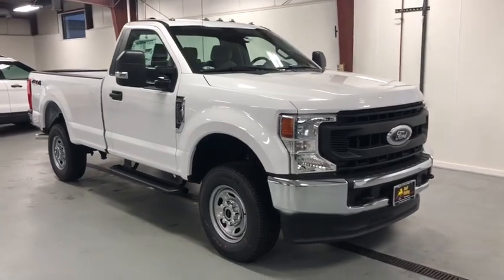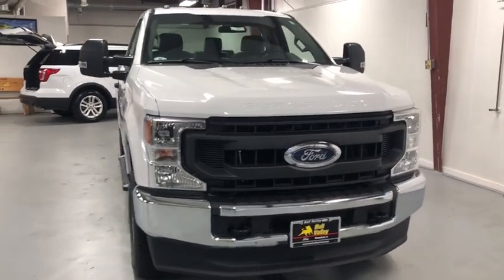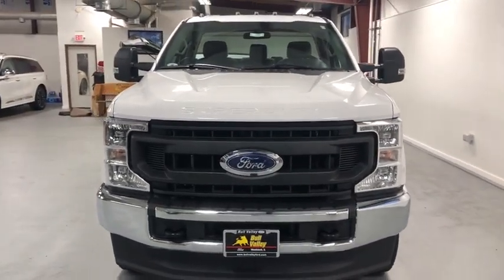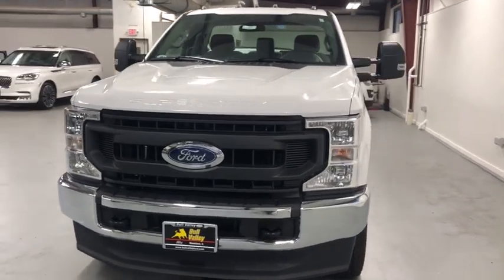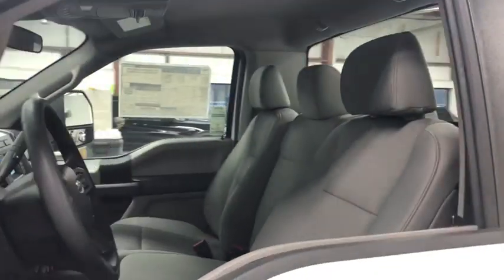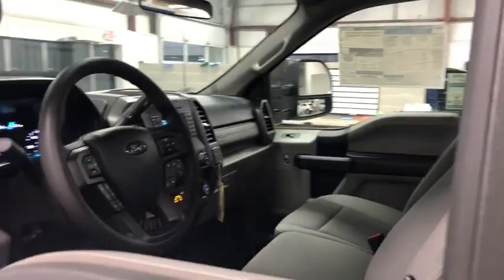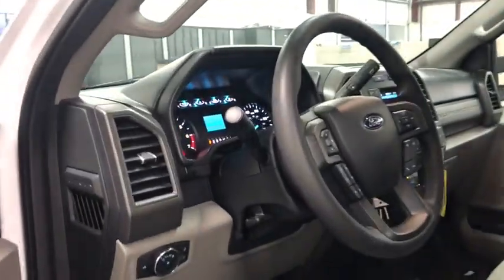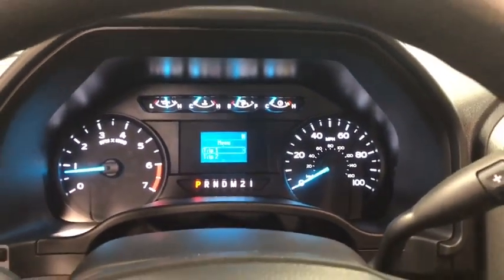2020 Ford F-250SD Woodstock, Crystal Lake, McHenry, Huntley, Lake in the Hills, IL 2691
Oxford White New 2020 Ford F-250SD available in Woodstock, Illinois at Bull Valley Ford. Servicing the Crystal Lake, McHenry, HUntley, Lake in the Hills, IL area.

1460 South Eastwood Dr.

 Not all customers may qualify for all rebates listed, see dealer for details. Price includes: $500 - F-Series Retail Customer Cash. Exp. 01/04/2021